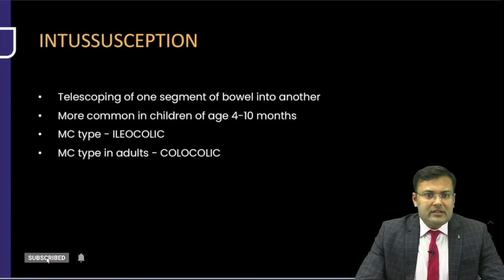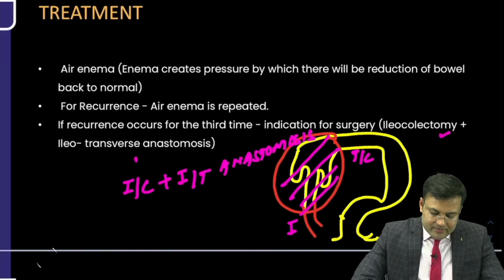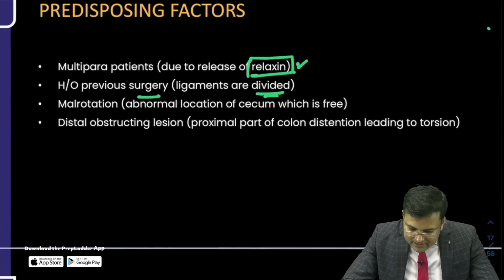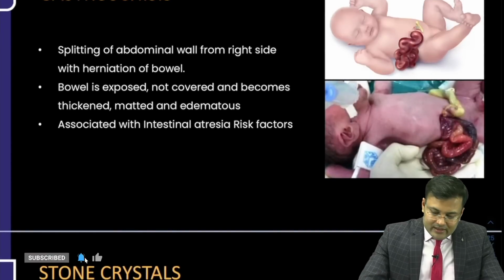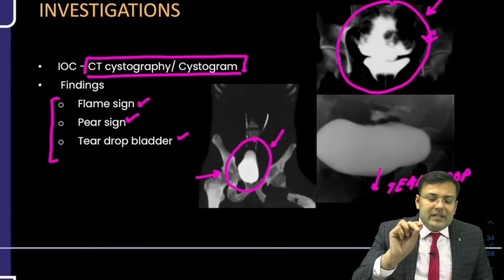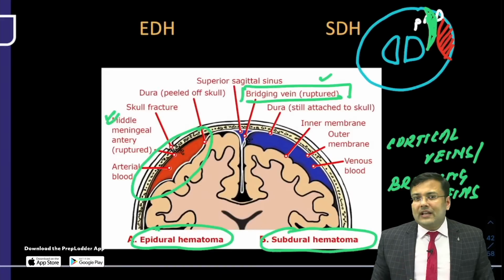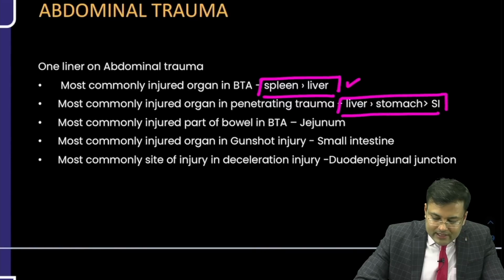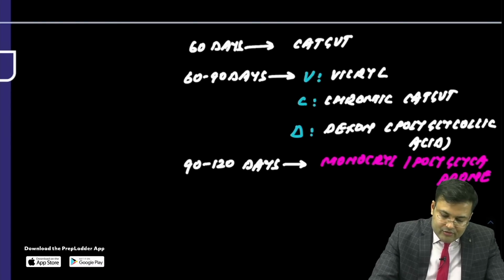FMGE 2023 Marathon, Surgery Part-2 by Dr. Pritesh Singh | PrepLadder FMGE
Welcome to the session of FMGE 2023 Marathon. In this Session Dr. Pritesh Singh will be discussing the Topic of Surgery Part-2, which will help you in the Speedy Revision of the Subject in a broader aspect.

Join the Session and Lets Run the Last Lap Together!